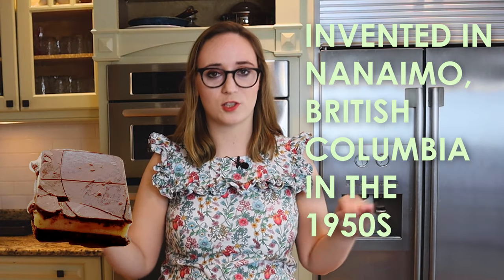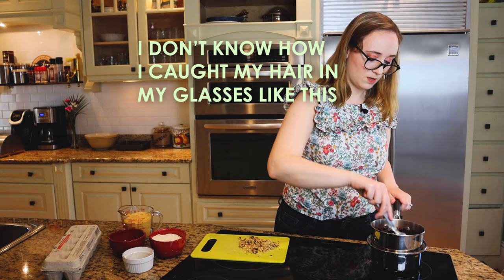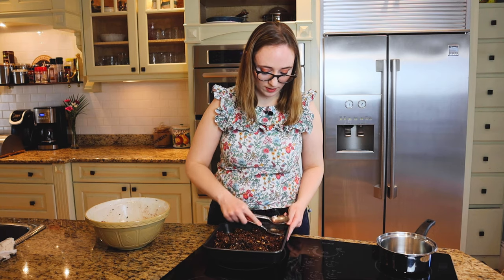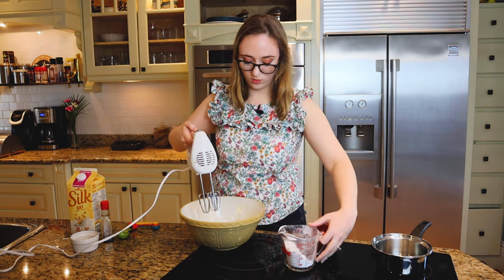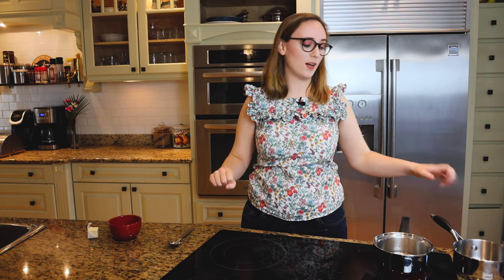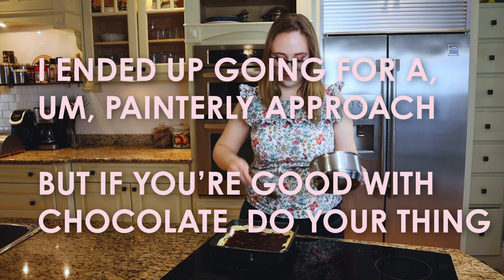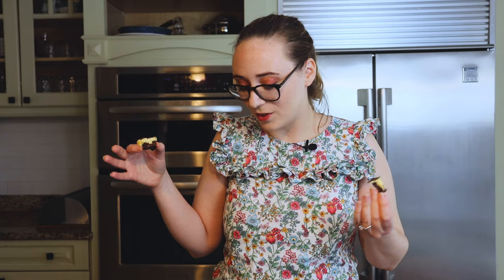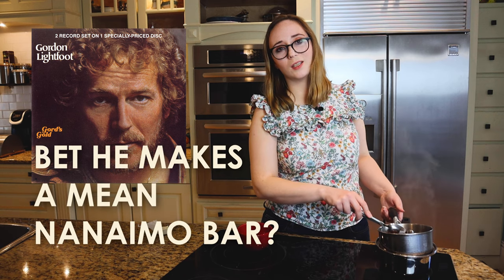Nanaimo Bar Recipe | Canadiana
First created in the 1950s in Nanaimo, B.C. (and called the London Smog bar in an early iteration!), the Nanaimo bar is an absolutely delicious Canadian classic. Imagine my shock and horror on arriving in the US to find that this most excellent of tea time snacks has rarely transcended the Canadian border! And to make matters worse, it was recently famously bungled (bungled!) by the New York Times (if in image more than recipe)

But don't worry, I'm here (cough) to correct this grave error.

I can't recommend enough giving this sweet, salty, chocolatey, well-rounded dessert treat a try.

Ingredients!

Bottom:
1/2 cup butter or margarine, softened
1/4 cup white sugar
4 Tbsp unsweetened cocoa powder
1 egg, beaten
2 cups graham cracker crumbs
1 cup shredded unsweetened coconut
1/3 cup well-chopped walnuts (optional)

Middle:
1/4 cup butter
3 Tbsp milk or heavy cream
2 Tbsp vanilla custard powder
2 cups confectioners' sugar
1 tsp vanilla extract

Top:
4+ ounces unsweetened baking chocolate
1 Tbsp butter
flaky salt for top (optional)

Process:
Melt butter, sugar, cocoa, and egg over a double boiler. Combine and cook until custard-like.
Combine with mix-ins and pinch of salt.
Press into pan to form bottom layer.

Cream together butter, icing sugar, custard powder, milk, and vanilla to make middle layer.
Pour over bottom layer and set in fridge or freezer approx. 30 minutes to chill and set.

When first two layers have firmed up, melt chocolate over double boiler with butter (or in microwave), then spread over the top.

Allow to James Harden, cut into dessert bars, and serve. Yum!